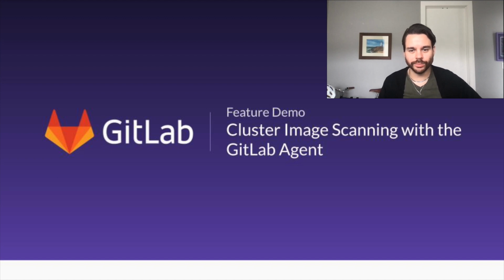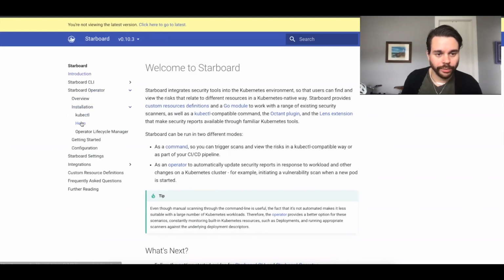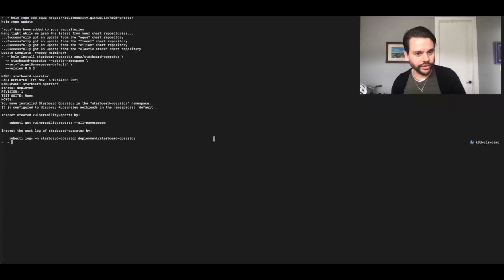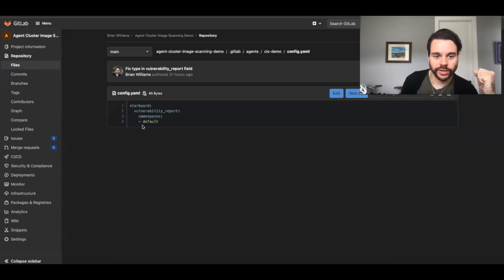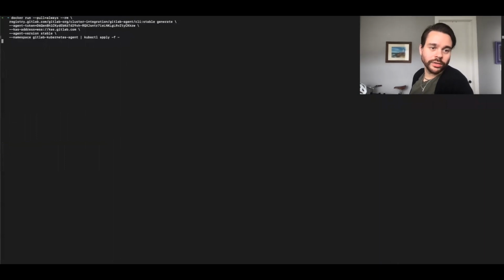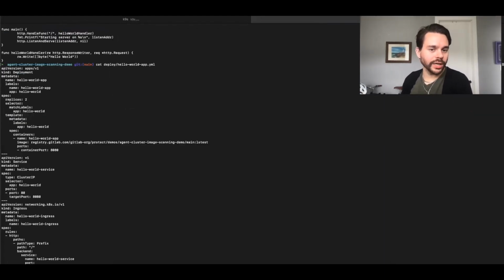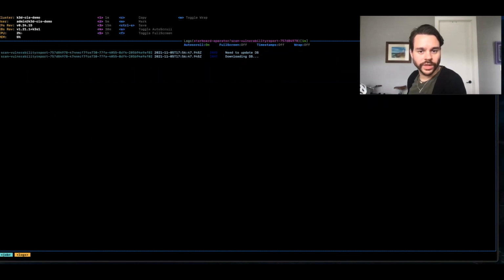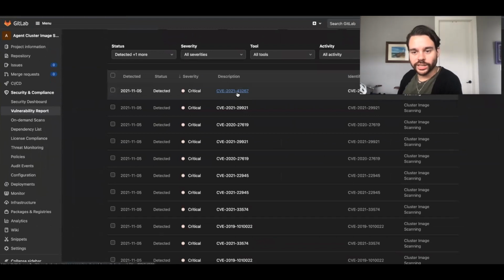Cluster Image Scanning with the GitLab Agent